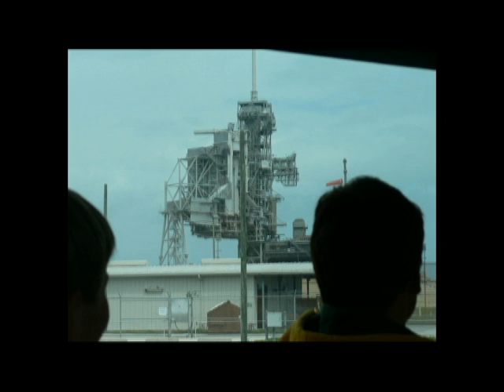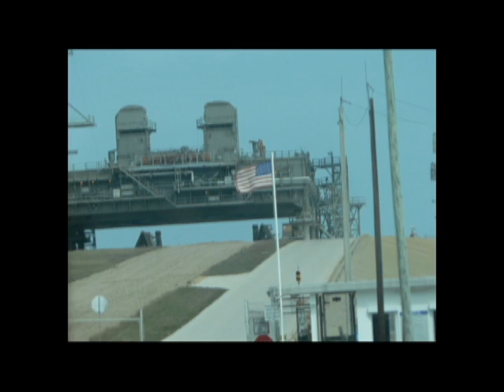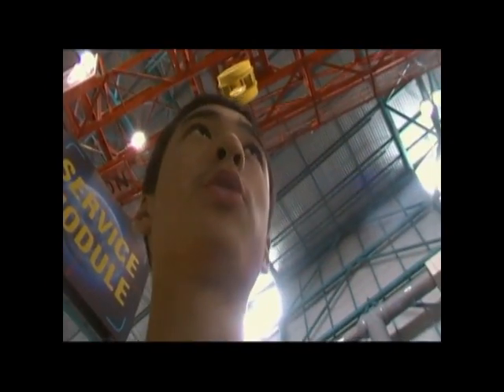2012 Season - Rookie Vlog Day 4 & 5~ Kiatin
Hi, This is FIRST Team 3132 and one of its Rookie Students, Kiatin. After yesterdays adventure of going to Disneyland, the team returned to the Magic Kingdom for Day 4. The next day, he travelled with the team in and around Kennedy Space Centre. Today, its Epcot! Join him on his Epic journey, and First plane ride, as we explore a week abroad with a Rookie on Team 3132!

~The Thunder Down Under,
TDU FIRST Team 3132